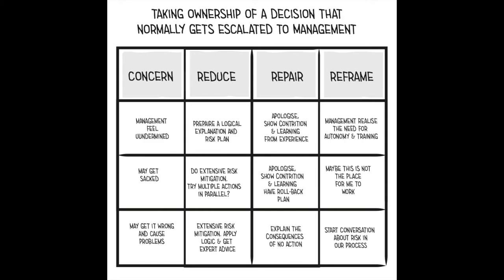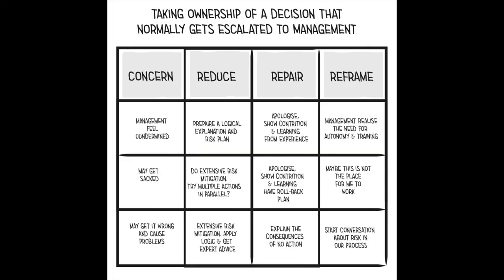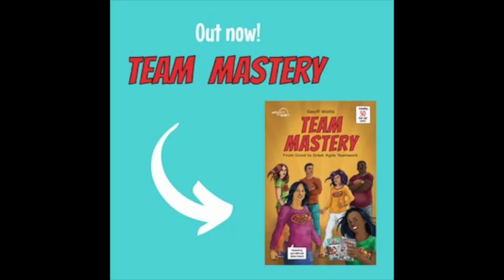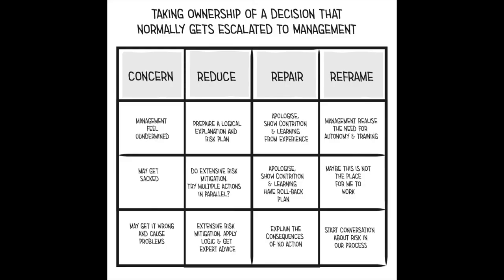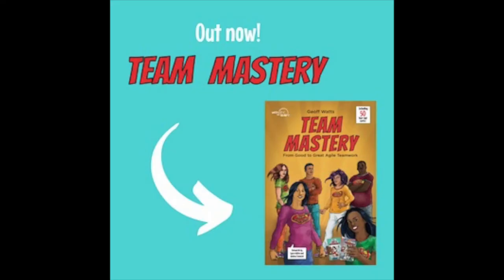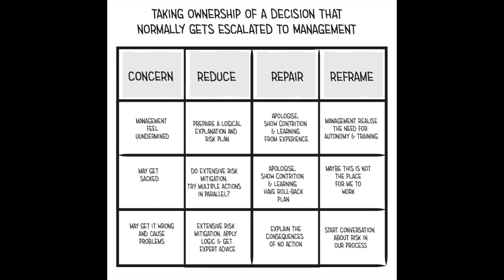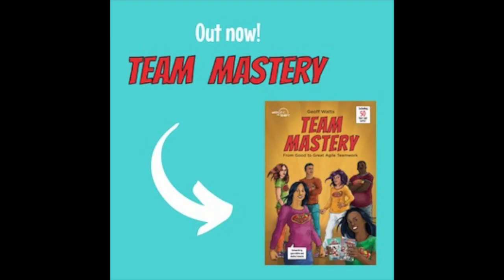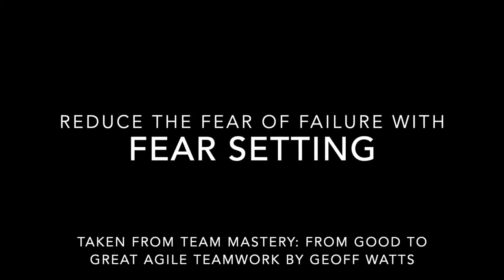How Fear Setting Can Help You Reduce Your Fear of Failure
A snippet from the audible version of my book Team Mastery where I explain one of my favourite techniques to help people tackle their fears. Inspired by Tim Ferris' TED talk.